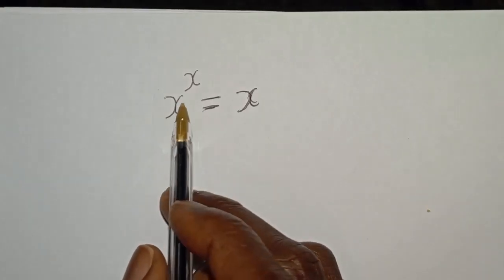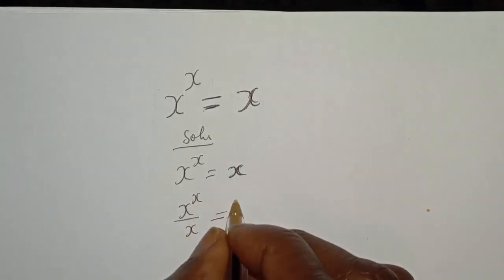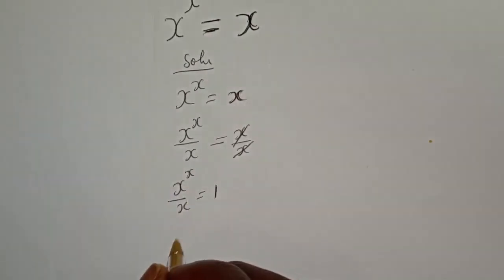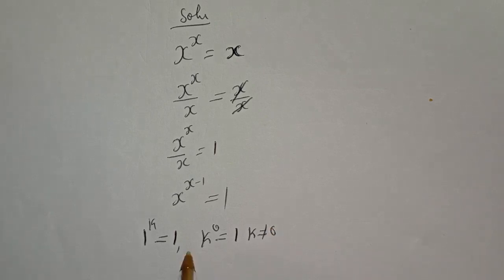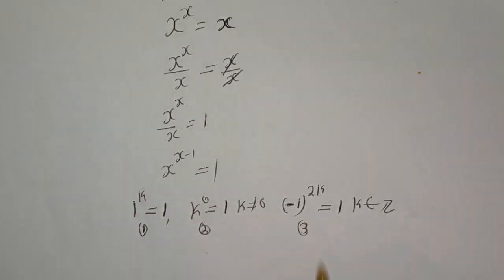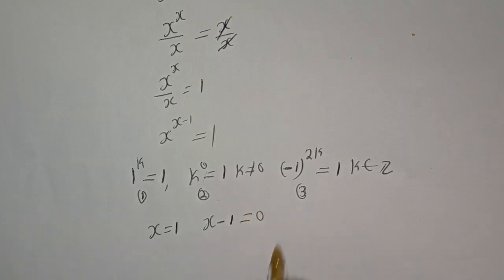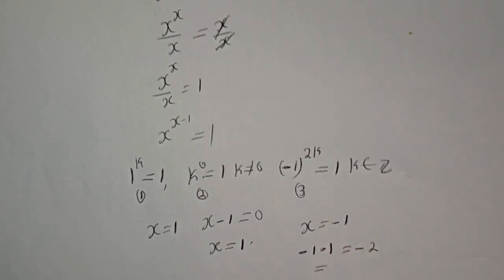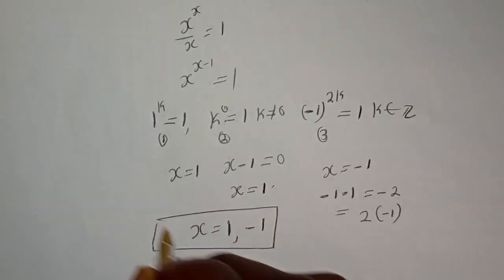A Nice Math Olympiad Question X^x=x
If you like this video about how to solve this Kosovo Math Olympiad Trick  X^x=X,